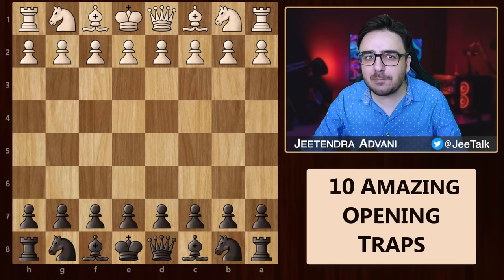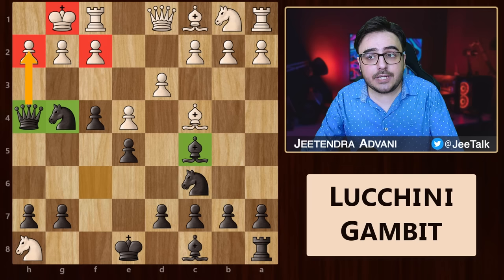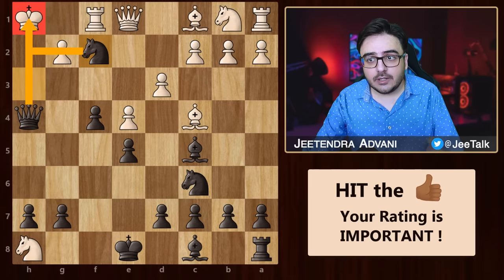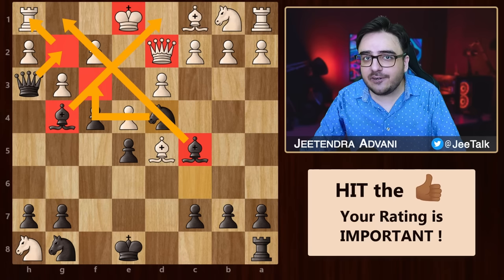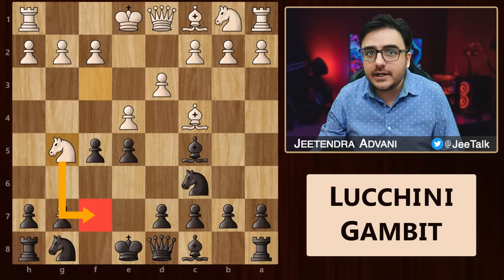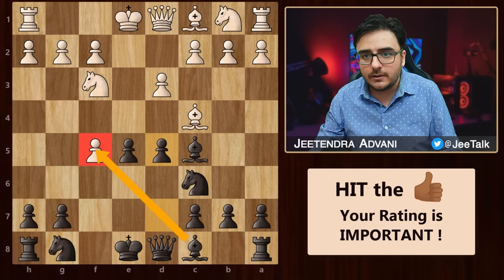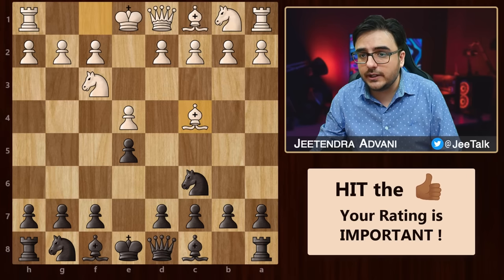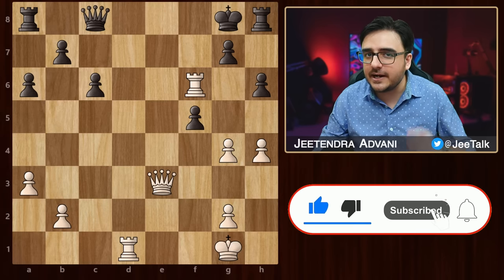Top 10 Traps in the Lucchini Gambit | Chess Opening Tricks, Moves, Strategy & Tactics to Win Fast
Grab Atlas VPN for just $1.83/mo + 3 months for free before the deal expires🔥
In this chess video, you will learn top 10 crazy traps in the Lucchini Gambit. There are various chess opening tricks, strategies, gambits, moves, tactics and ideas that you can use to win fast. We'll look at the most beautiful traps for black (infact, in one of the variations, you can win in 8 moves), and also the best strategy for white to avoid falling for these traps. There are many variations in the Lucchini Gambit & it can also be reached via Rousseau gambit from the Italian Game (Giuoco Piano). This video is a tutorial on the best traps for black pieces in the most popular variations, and refutation for white pieces. The objective is that you don't fall for these opening traps & use these tactics to gain an early advantage against your opponent. If you’re a beginner or an intermediate level player, these secret tips and tricks will help you in winning chess games against your friends & other players who have not seen such traps before. I also have an interesting chess puzzle at the end of this video, let's see if you can solve that.

Video Chapters:
0:00 Lucchini Gambit Traps for Black
0:34 Chess Trap #1
0:57 Chess Trap #2
1:36 Chess Trap #3
1:48 Chess Trap #4
2:18 Chess Trap #5
2:45 Chess Trap #6
3:25 Chess Trap #7
3:49 Protect your privacy
4:55 Summary (Main line)
5:18 Chess Trap #8
5:43 Chess Trap #9
6:10 Chess Trap #10
7:22 Best Strategy for White
8:43 Chess Puzzle